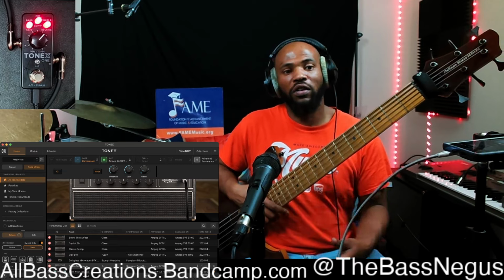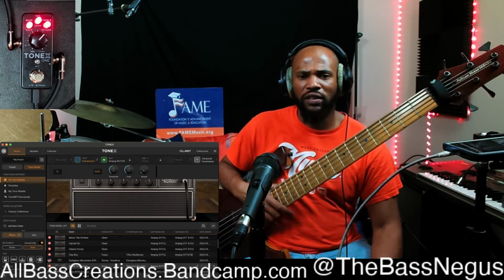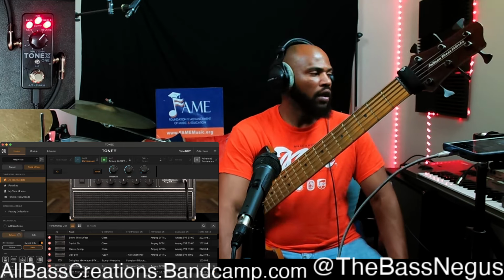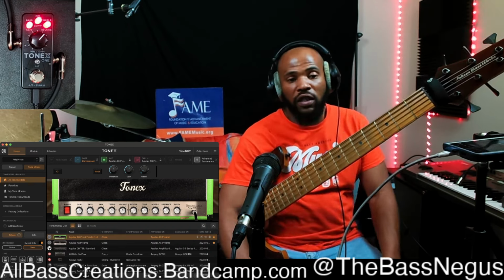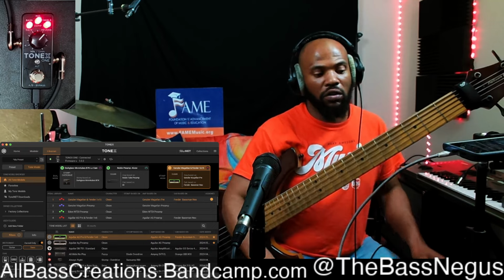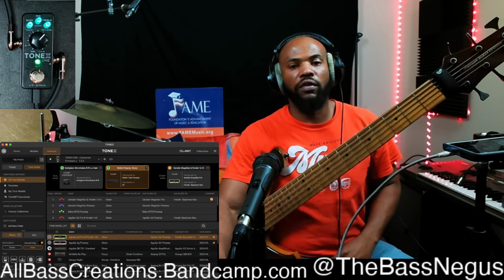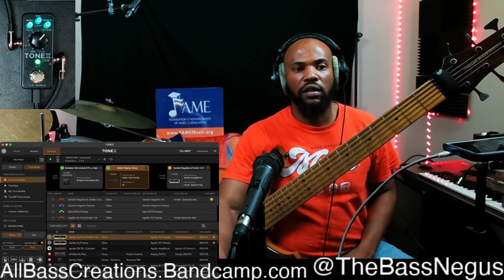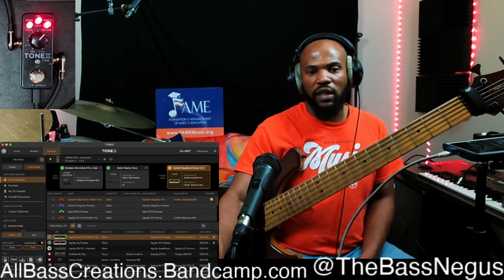PT 1 Is "ToneX One" The Best Bass Pedal Ever?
“🎸 Meet the Tonex One - the tiny titan of tone! This mini-pedal marvel delivers massive amp sounds in a micro package. Whether you’re shredding on stage or riffing in the studio, the Tonex One is your secret weapon for capturing that perfect sound. With 200+ legendary amp models at your fingertips, it’s like having a history of rock’s greatest tones in your pocket. Don’t let its size fool you; this pedal is a giant in the world of sound. Get ready to plug in and play big with the Tonex One! 🤘